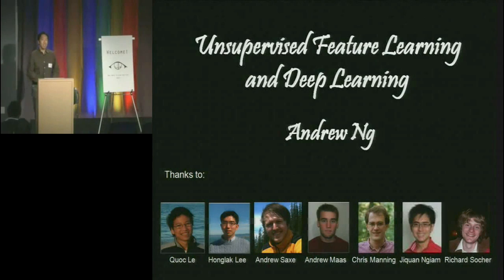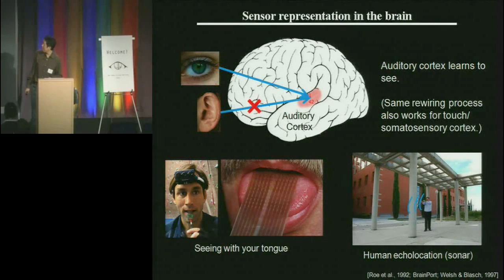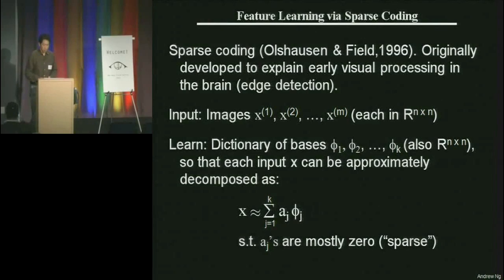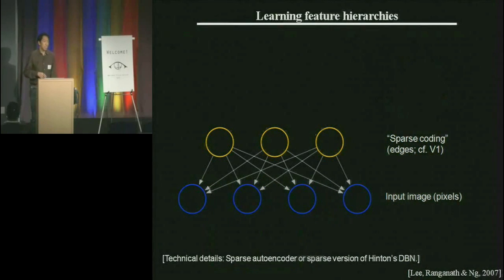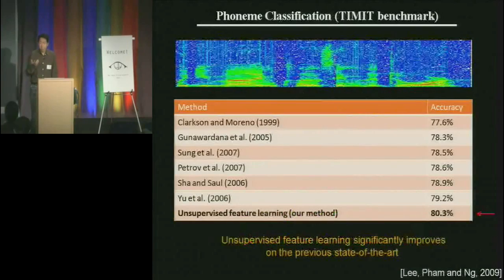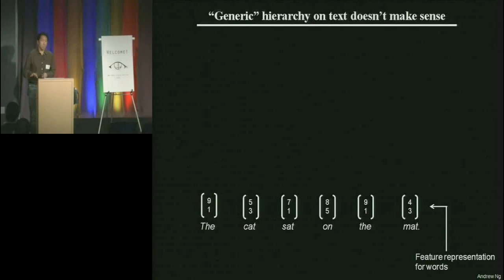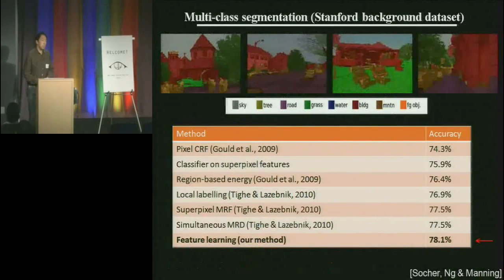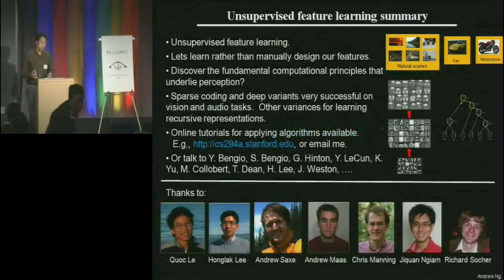Bay Area Vision Meeting: Unsupervised Feature Learning and Deep Learning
Bay Area Vision Meeting (more info below)
Unsupervised Feature Learning and Deep Learning
Presented by Andrew Ng

ABSTRACT

Despite machine learning's numerous successes, applying machine learning to a new problem usually means spending a long time hand-designing the input representation for that specific problem.  This is true for applications in vision, audio, text/NLP, and other problems.  To address this, researchers have recently developed "unsupervised feature learning" and "deep learning" algorithms that can automatically learn feature representations from unlabeled data, thus bypassing much of this time-consuming engineering.  Building on such ideas as sparse coding and deep belief networks, these algorithms can exploit large amounts of unlabeled data (which is cheap and easy to obtain) to learn a good feature representation.  These methods have also surpassed the previous state-of-the-art on a number of problems in vision, audio, and text.  In this talk, I describe some of the key ideas behind unsupervised feature learning and  deep learning, describe a few algorithms, and present case studies pertaining.

The Bay Area Vision Meeting (BAVM) is an informal gathering (without a printed proceedings) of academic and industry researchers with interest in computer vision and related areas.  The goal is to build community among vision researchers in the San Francisco Bay Area, however, visitors and travelers from afar are also encouraged to attend and present.  New research, previews of work to be shown at upcoming vision conferences, reviews of not-well-publicized work, and descriptions of "work in progress" are all welcome.